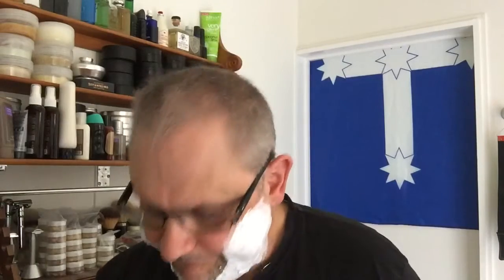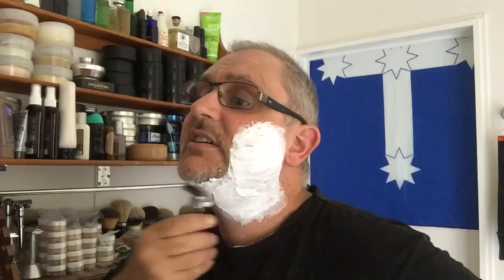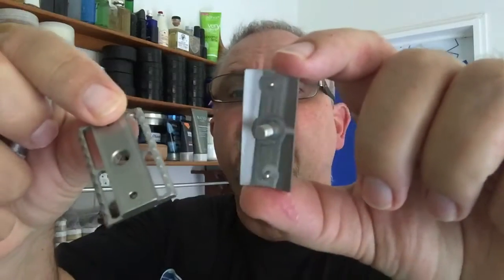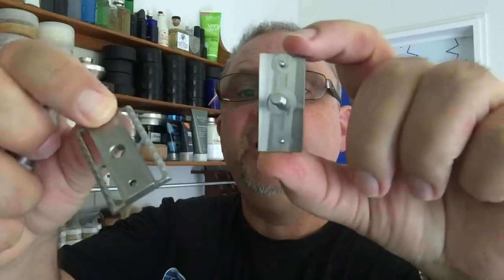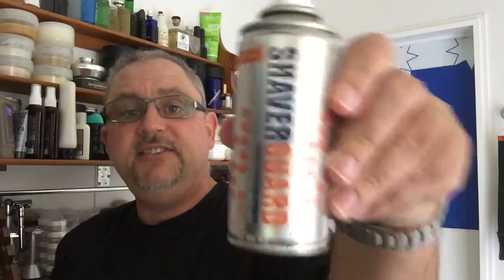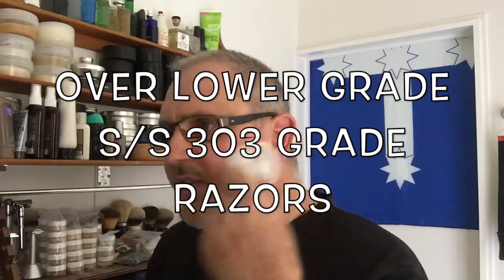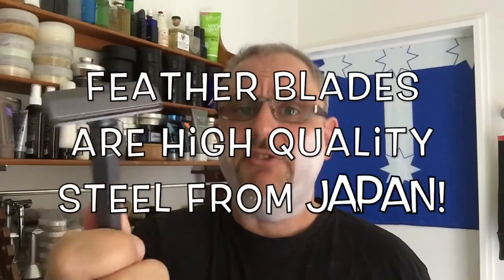Rust, quality and Stainless Steel & what you need to know before you buy!